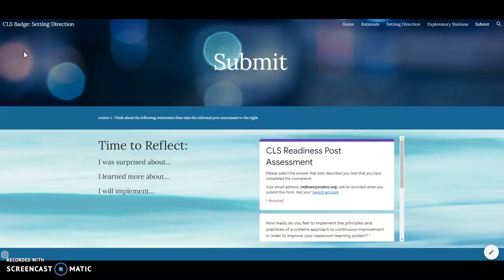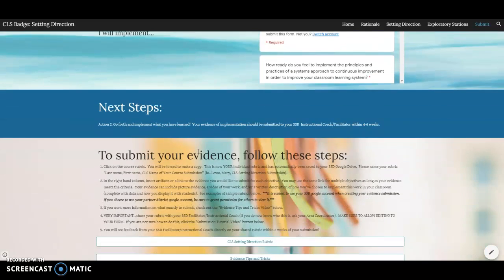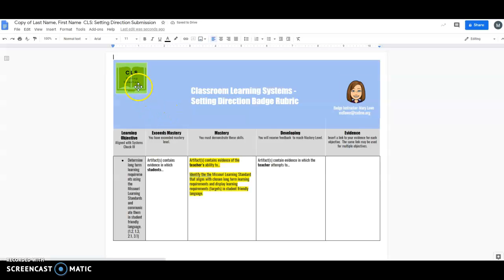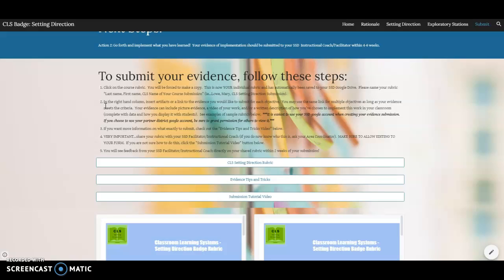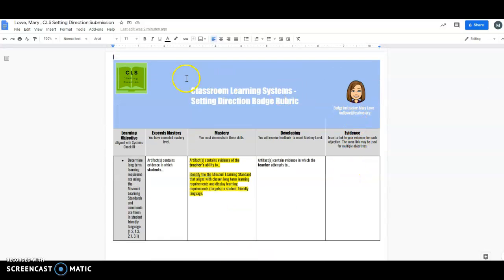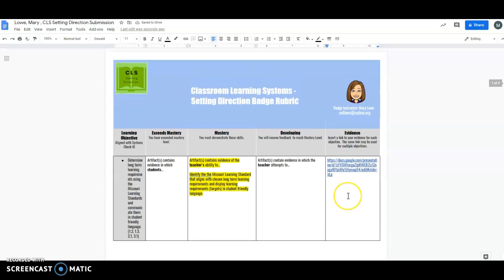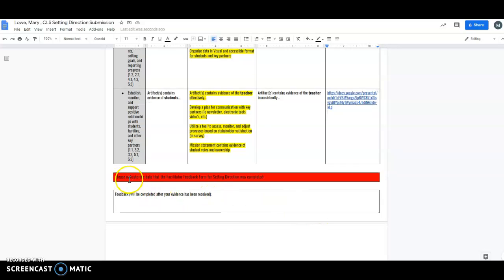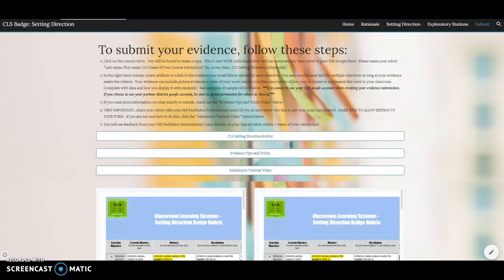CLS Badge Submission Tutorial